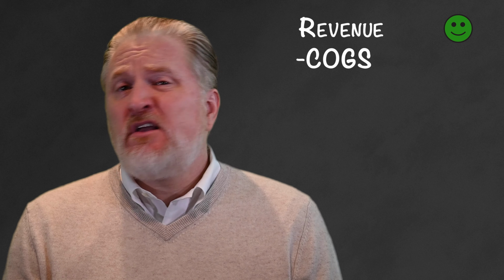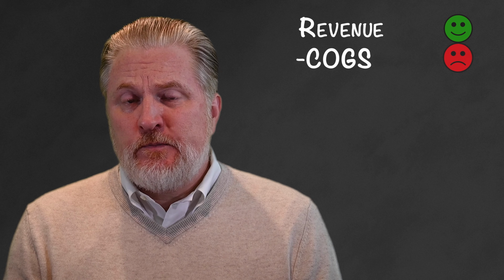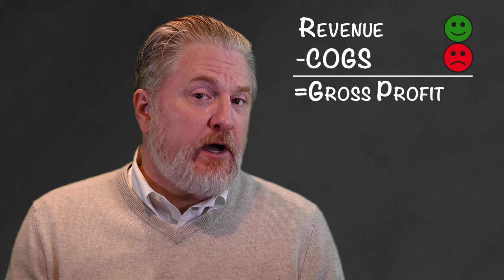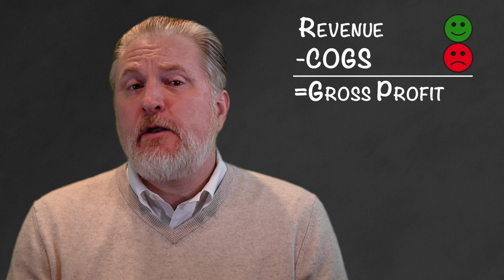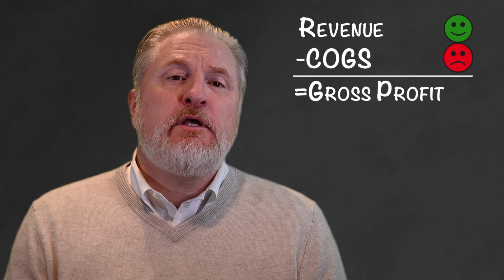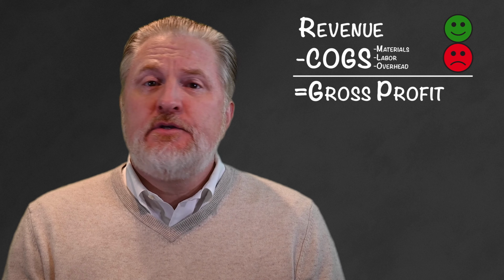2.2a-Introduction to the Income Statement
Professor Sabin introduces the income statement and discusses revenues, costs, expenses, COGS, SG&A, and other income statement related concepts in basic terms and as good news, or bad news as part of basic introductory accounting.